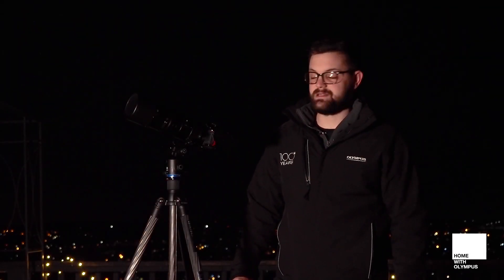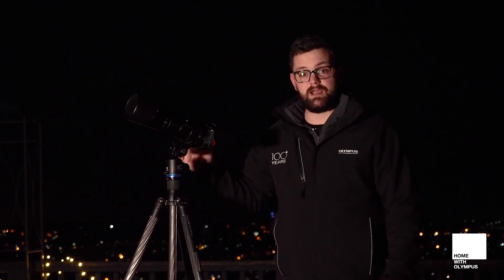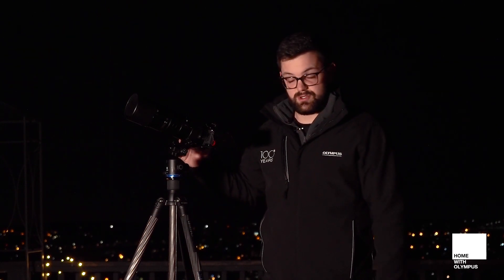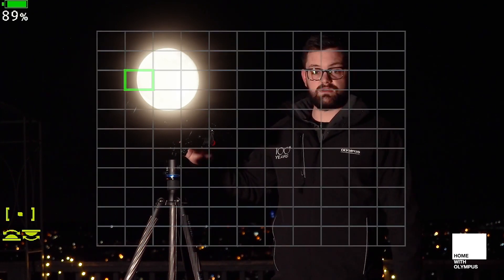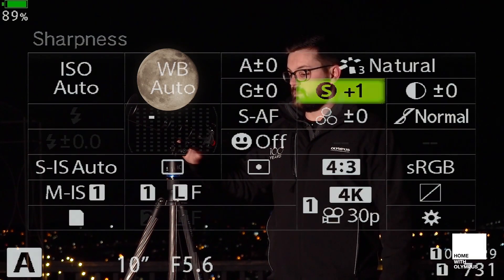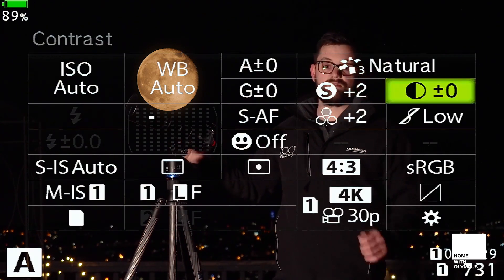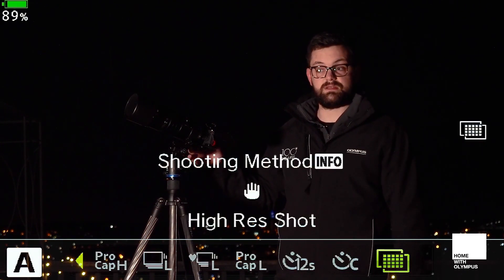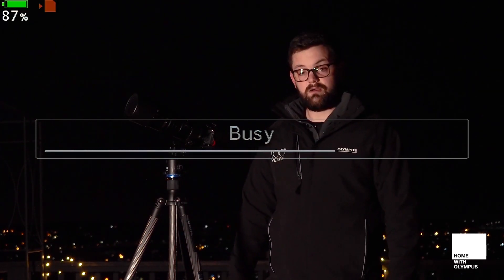Moon Photography with Olympus Guru Lewis Speight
Looking for a new subject to capture on camera while you stay safely at home? Here's Olympus guru Lewis with a beginner's guide and all the camera settings you'll need to take superb photos of the Moon: fingers crossed for clear skies!

Apply for a free Virtual 1-2-1 Session with an Olympus UK guru